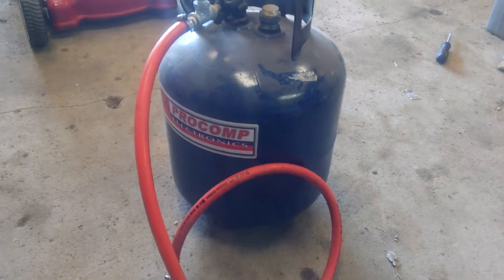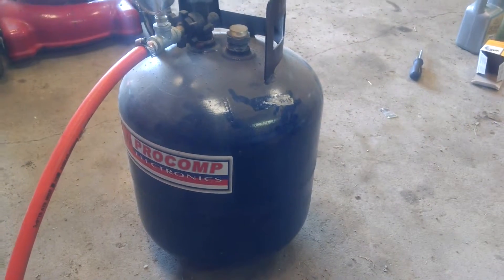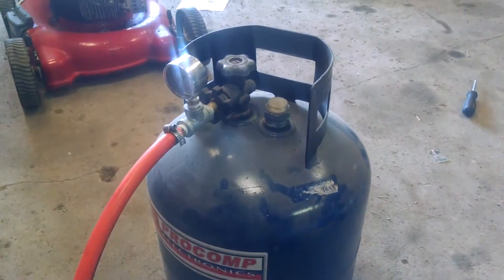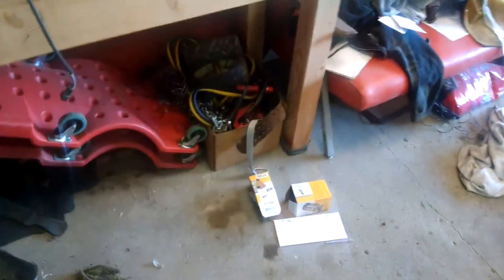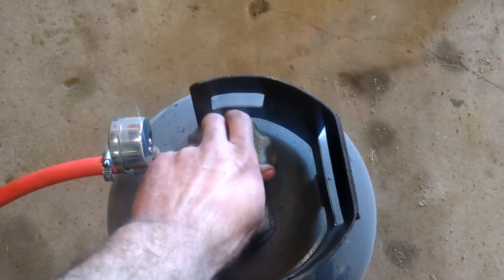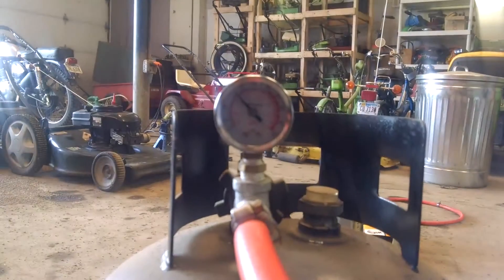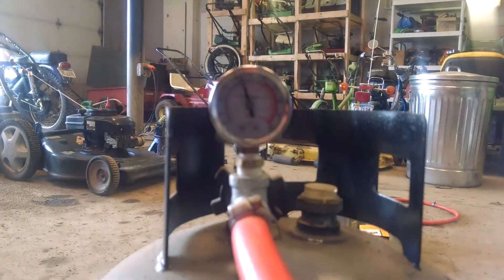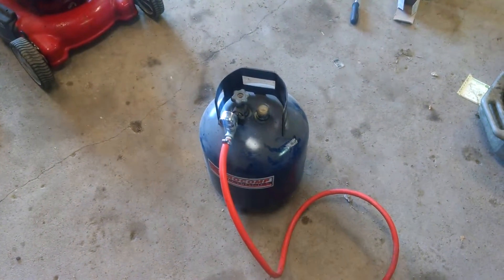Homemade air tank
Compressed air tank made from an old propane tank